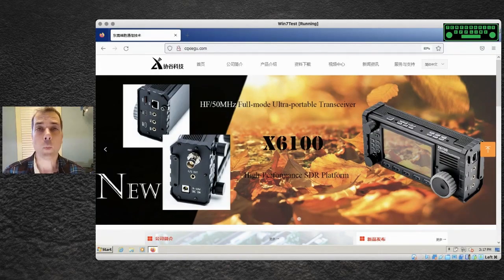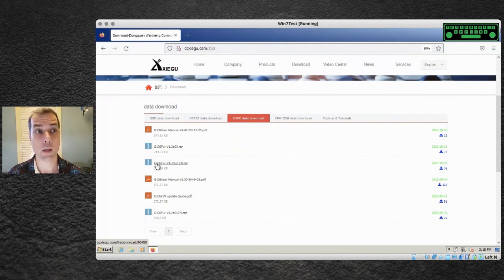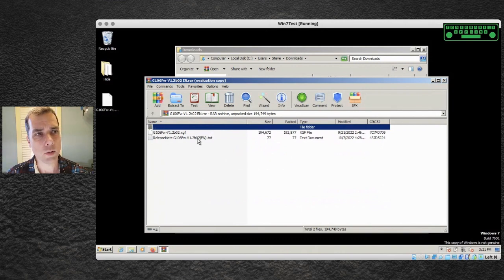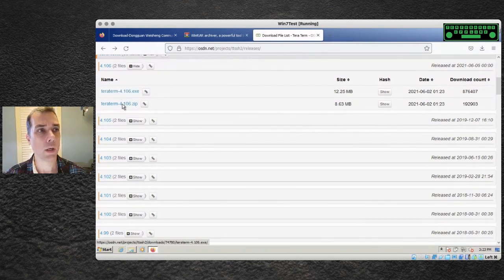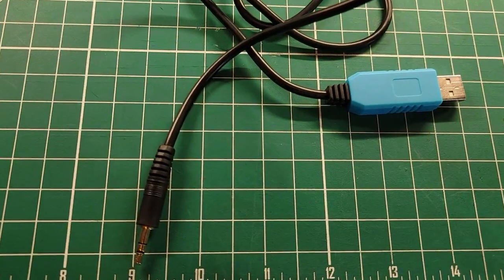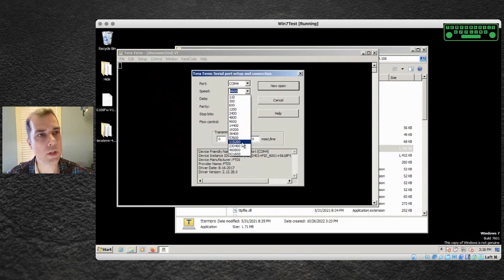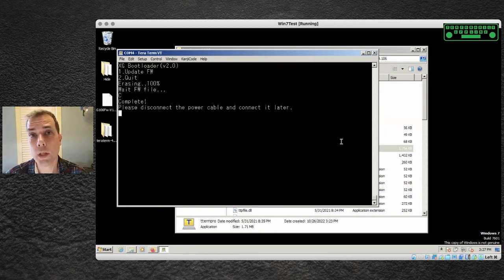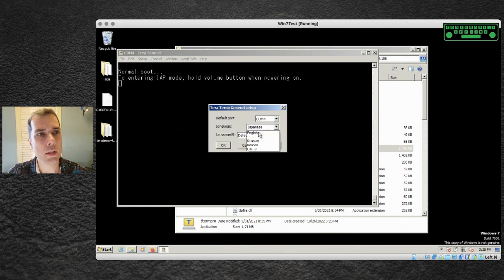Update your Xiegu G106 Firmware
👉 Switch to english, click download and pick your passion
👉 Scroll down until you see the .zip file and download
👉 Search for "English", its buried
👉 USB Firmware/Cat Cable

Remember to hold in the volume knob, then press power.  Release power button when the green light comes on.